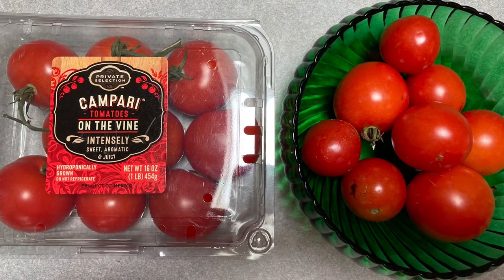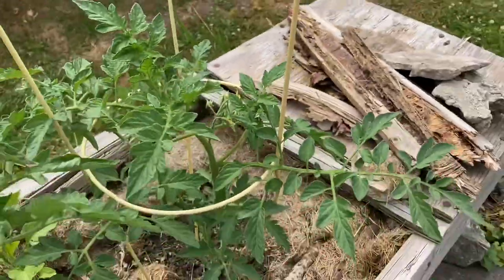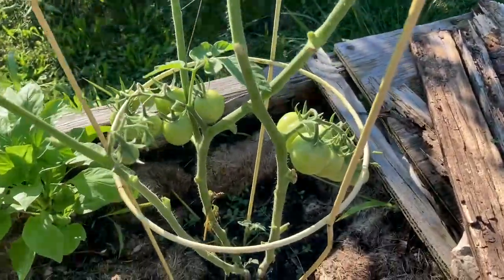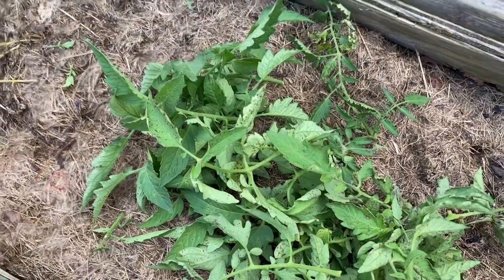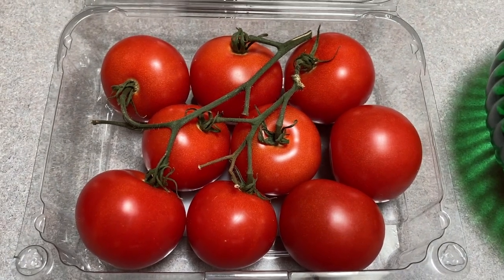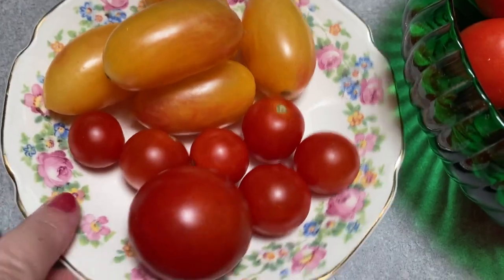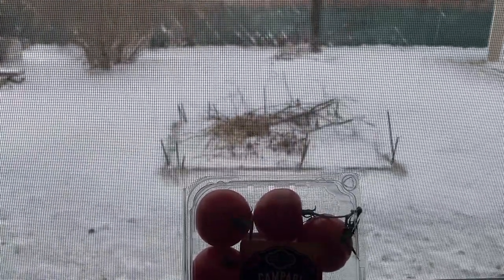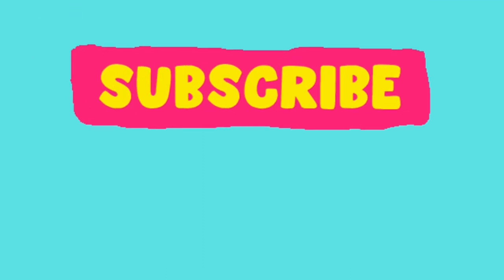Growing, harvesting, tasting & cooking CAMPARI tomatoes from seed to harvest in Raised Bed Gardening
In this video, we will be going over seed starting, growing, harvesting, tasting & cooking with Campari tomatoes from seed to harvest in Raised Bed Gardening. And one notable surprise I had no idea about this tomato. In my small space garden located in zone 5 in U.S. I share lots of experiences and seed variety deep dives in my non traditional garden. From in ground seed starting, container gardening, hügelkultur gardening methods, skinny driveway gardening, raised garden beds. And of course everyone's favorite vertical  gardening and trellised gardening.